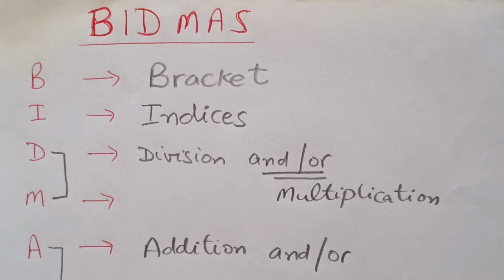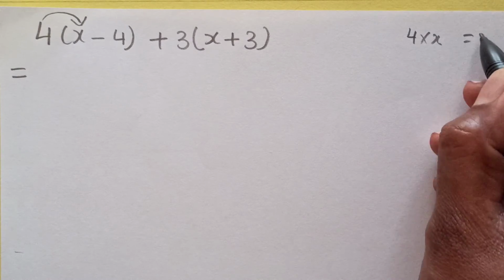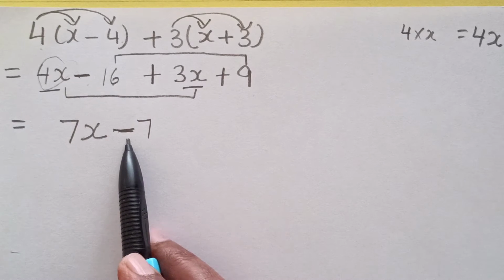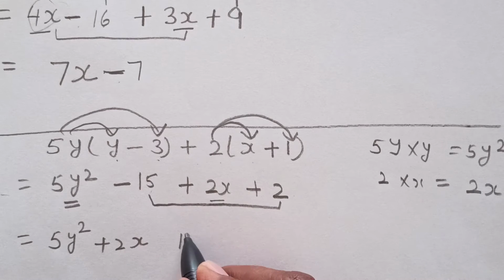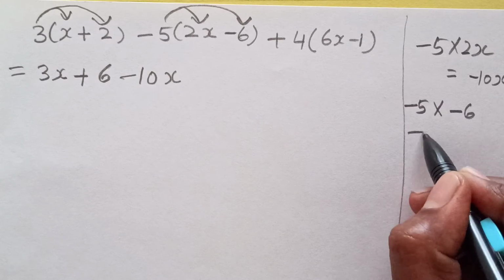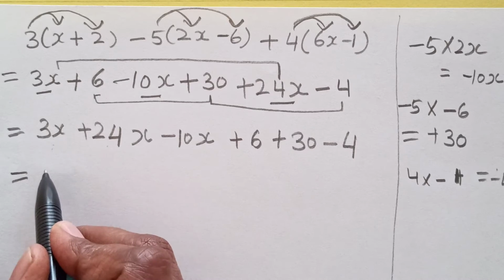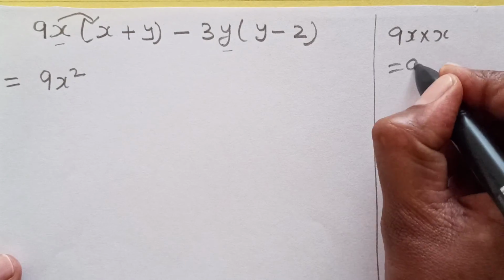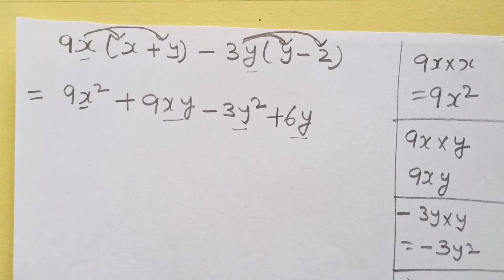Algebra-Expanding Double Brackets and Simplifying/Revision/Tutorial-Part 2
In this video you'll learn Expanding Double Brackets with difefrent signs and simplifying after expansion.